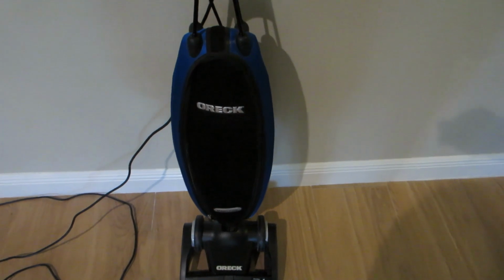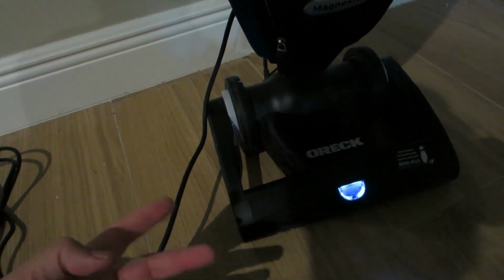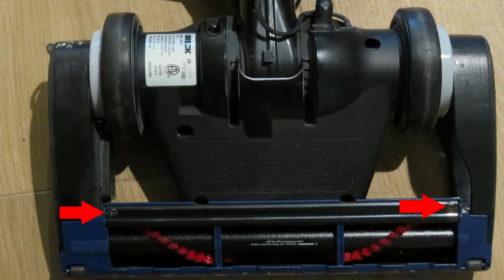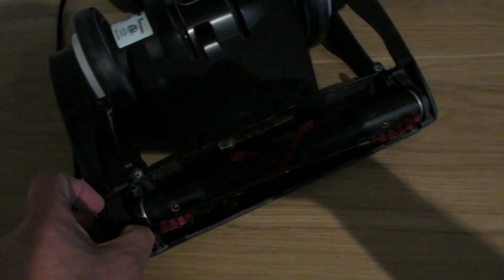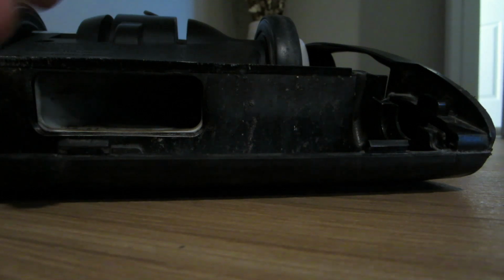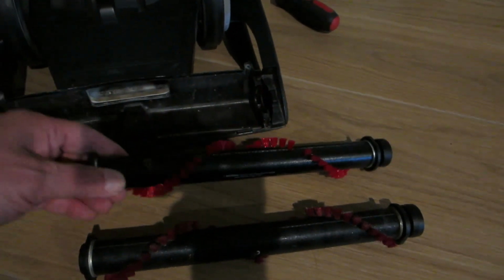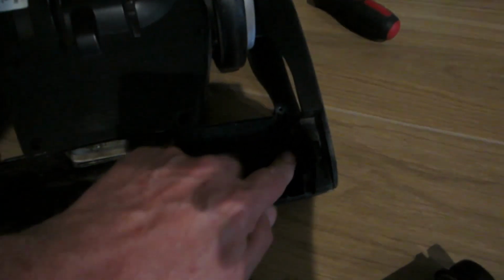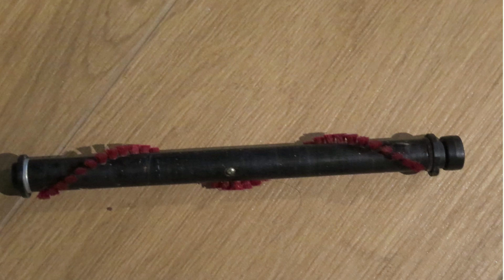Oreck Magnesium Vacuum LW100 Wont Start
Oreck LW100 Vacuum Wont Start

This video will show you how to fix an Oreck Vacuum that won't start. There may be other issues this video doesn't cover but this is how I fixed mine.

00:25 - Show problem
00:55 - Show what I will do
01:25 - Show how to do it
02:40 - Show install
03:20 - Show results

DesignBuildFixReview is a participant in Amazon Services Associates Program. Some of the videos may include a description link to amazon for a product. I earn a small a commission if you click through the link and finalize a purchase.
Paid link(s)
Oreck LW100 Magnesium Roller Brush

Video made by designbuildfixreview (design build fix review)